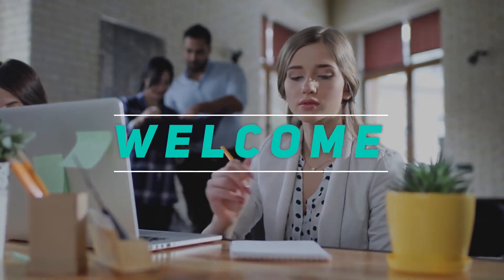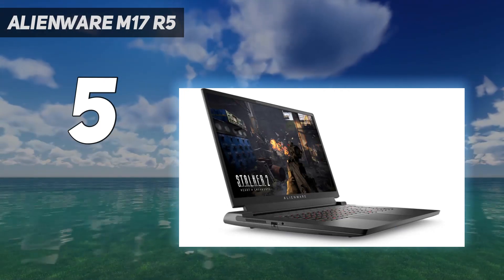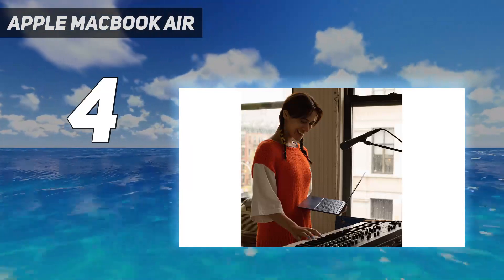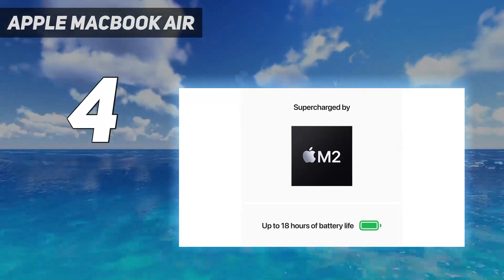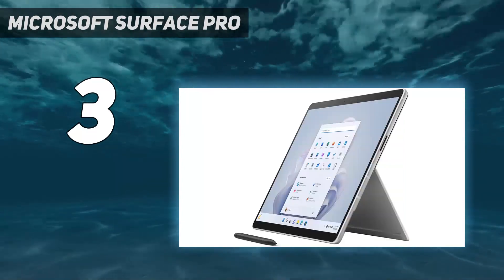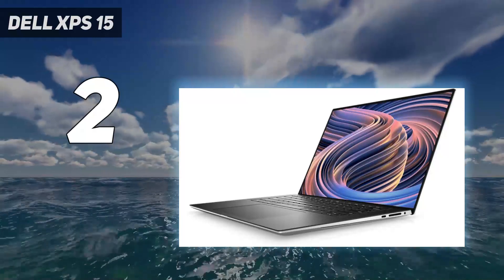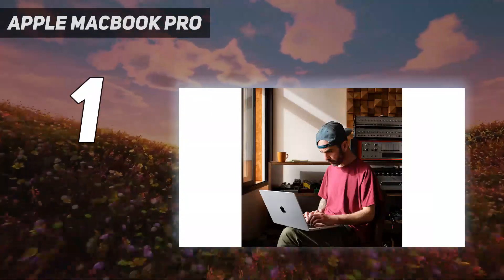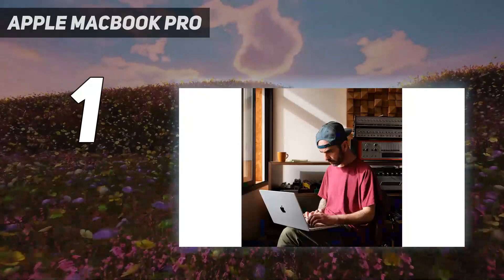Top 5 Laptop For Programming in 2024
Here is the Updated Prices of the Best Laptop For Programming  in 2023!

Things that we mentioned in this video:
1. Apple MacBook Pro  - B0BSHDVBXZ
2. Dell XPS 15  - B0B6HHCHBR
3. Microsoft Surface Pro  - B0B9Q38TLC
4. Apple MacBook Air - B0B3BVWJ6Y
5. Alienware m17 R5  - B0BHN8F42L